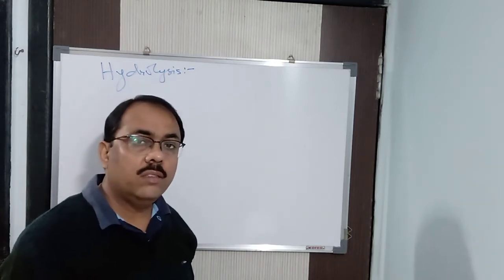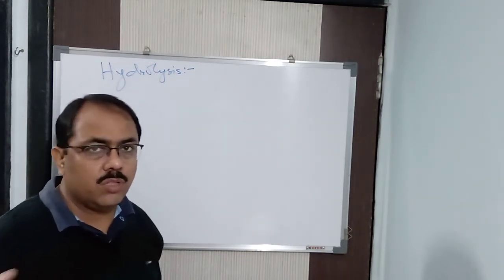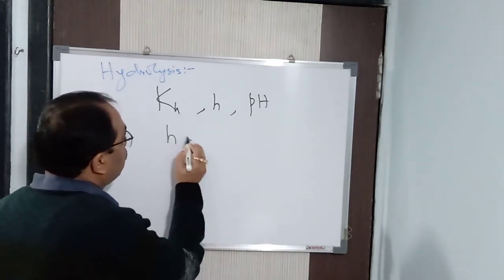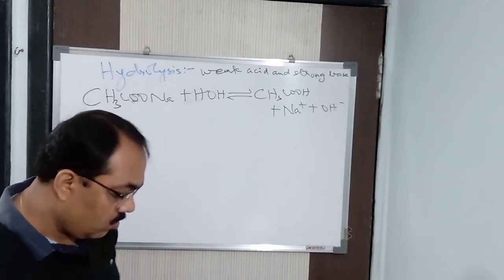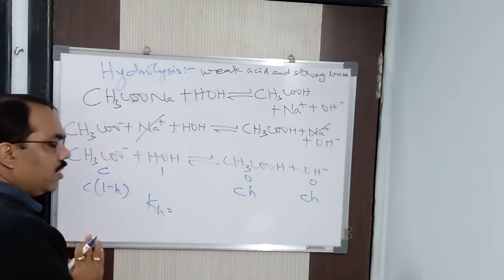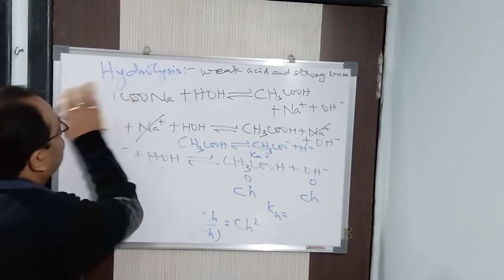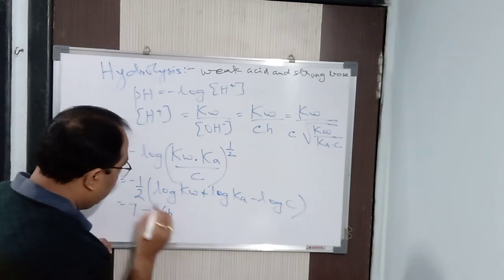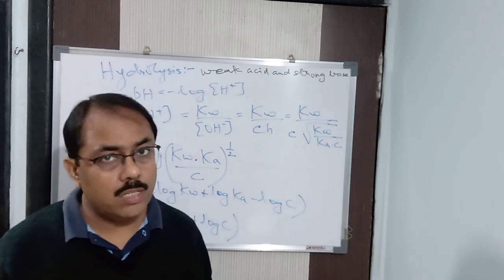Equilibrium part 10